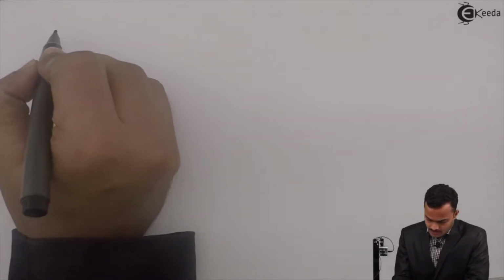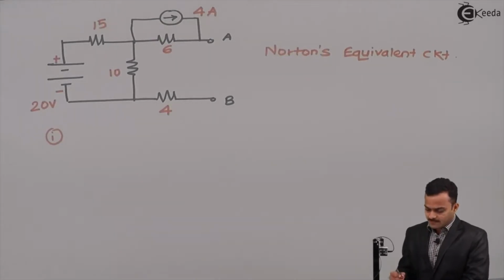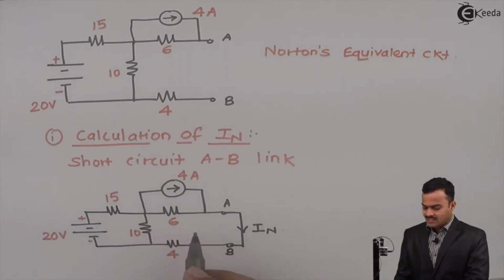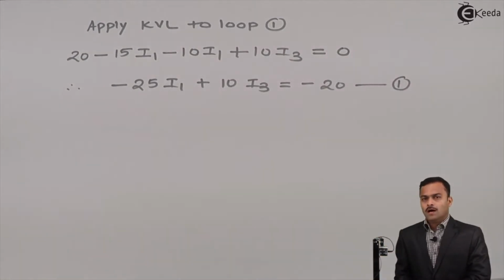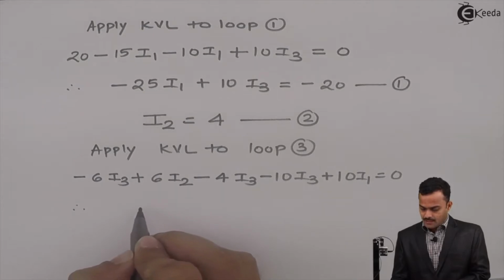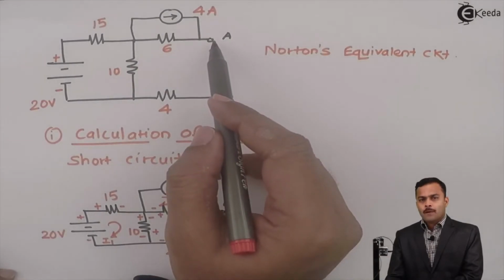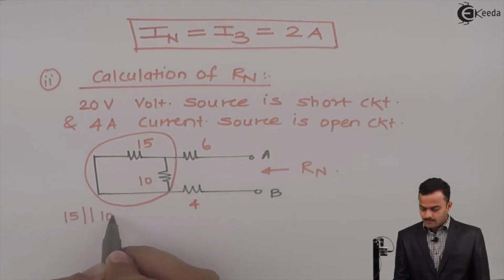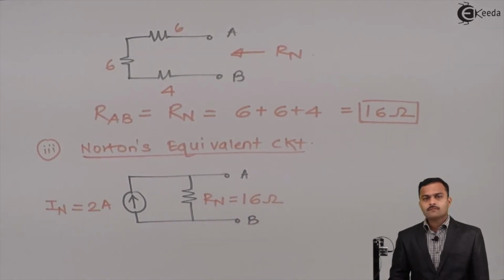Problem No. 3 Nortons theorem - DC Circuits - Basic Electrical Engineering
Welcome to our instructional tutorial on solving Problem No. 3 using Norton's Theorem in DC Circuits. Whether you're a student delving into basic electrical engineering or an enthusiast aiming to refine your circuit analysis skills, understanding Norton's Theorem is essential, and this video is crafted to guide you through it step by step.

In this video, we'll tackle Problem No. 3, a classic example that will deepen your understanding of Norton's Theorem techniques. From identifying the equivalent Norton circuit to calculating current and resistance, we'll elucidate each step to simplify solving this problem.